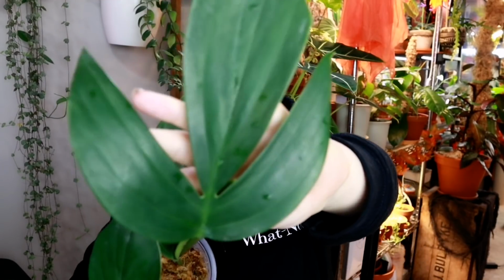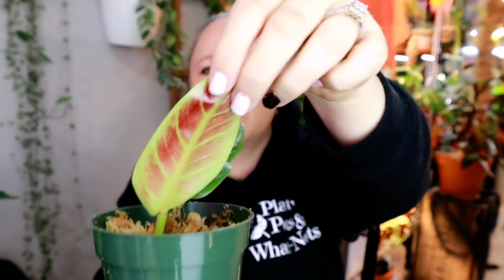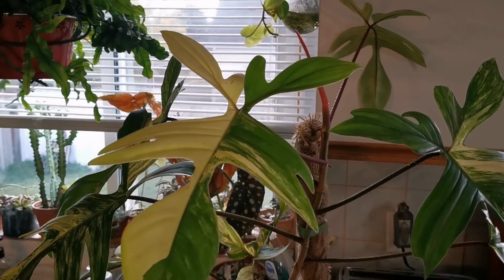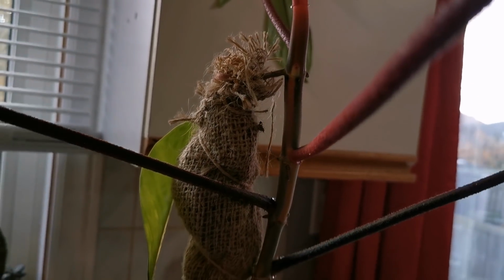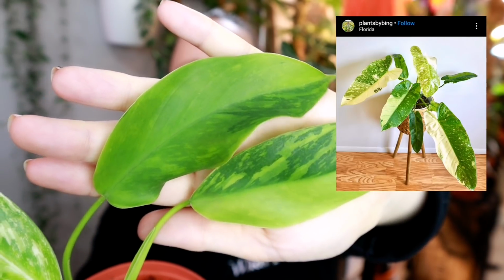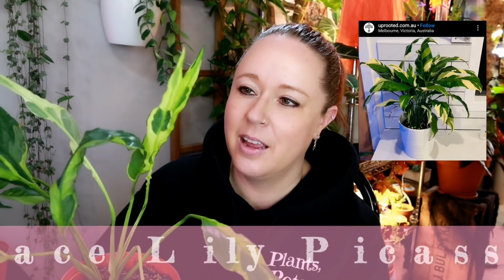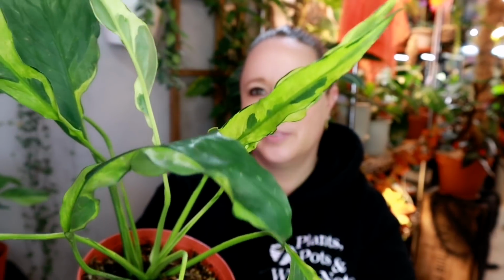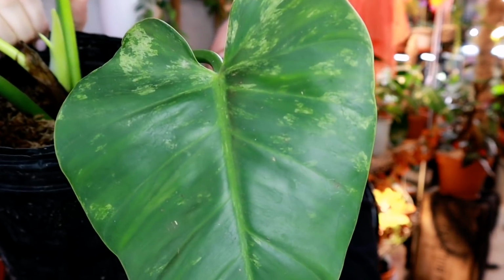Houseplant Haul - So Much Variegation!!!! 🤯🤯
Hello My Beautiful Planty People!!! Today's video is a plant haul of some absolutely beautiful houseplants!! All but one of these plants are from trades with friends and I am absolutely loving trading indoor plants with friends! HIGHLY RECOMMEND!! 😂😂

Muah!! 🥰🥰

🌱 PP&WN MERCH! 😲😲😲
Please check out for my Plants, Pots & What-Nots merch!!!